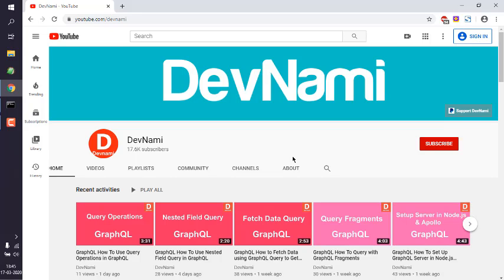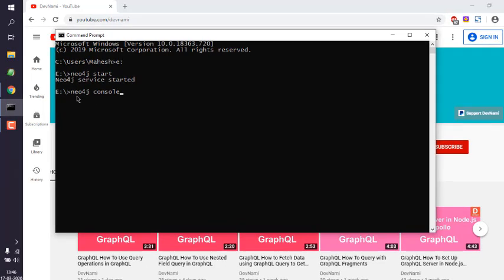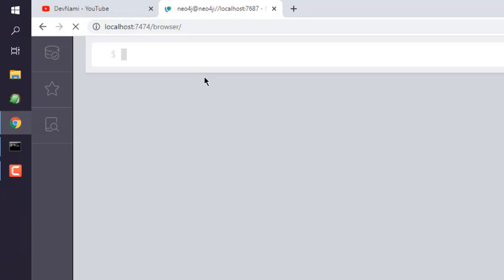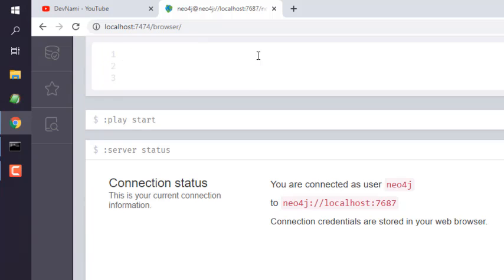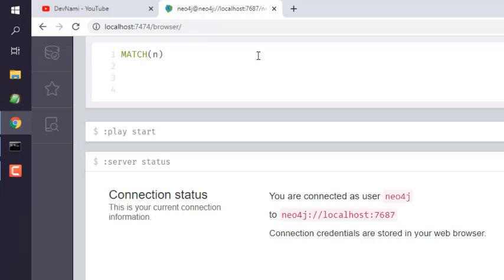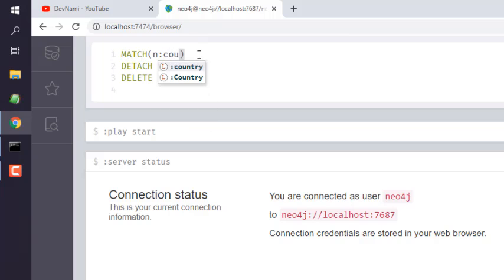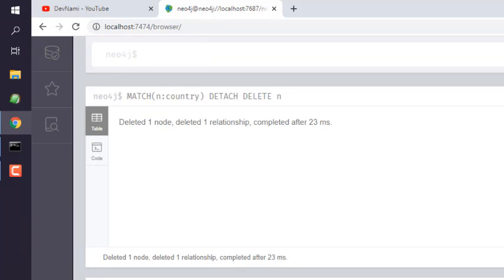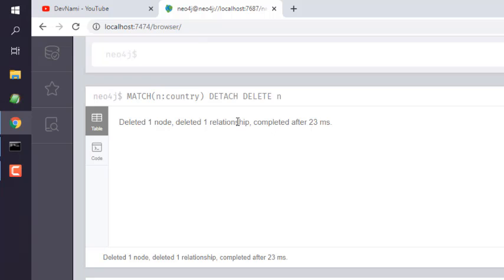Neo4j - How to Delete node with specific label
Learn How to Delete node with specific label in Neo4j.